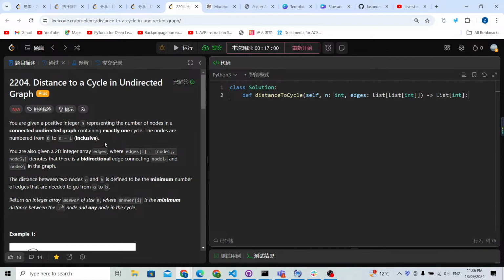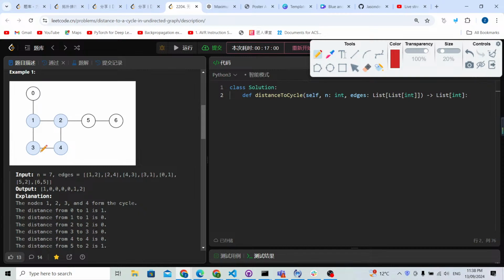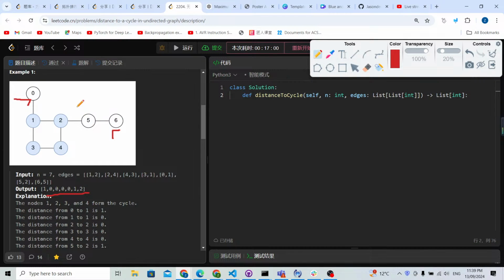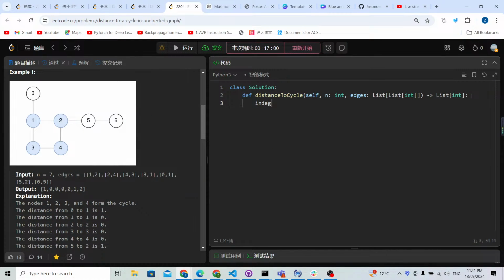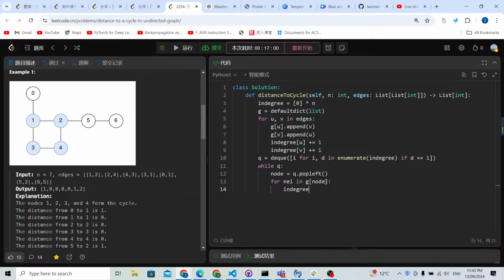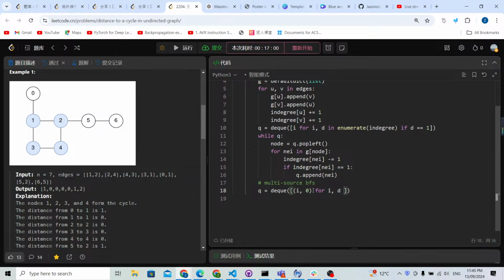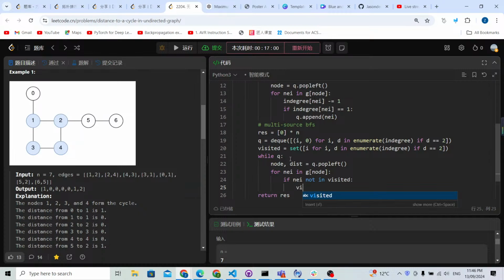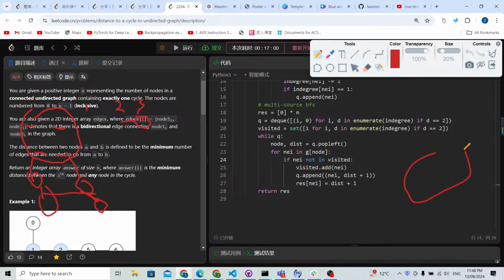Leetcode 2204. Distance to a Cycle in Undirected Graph (tree cycle)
2204. Distance to a Cycle in Undirected Graph